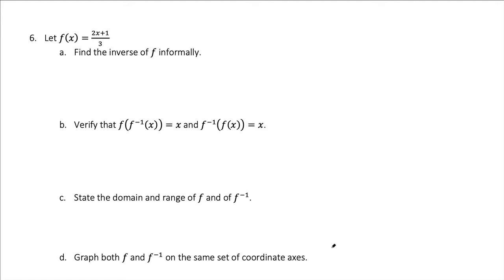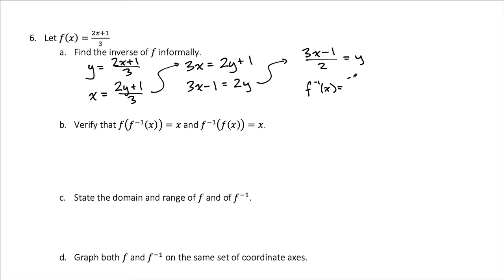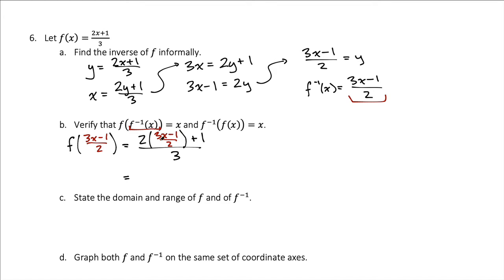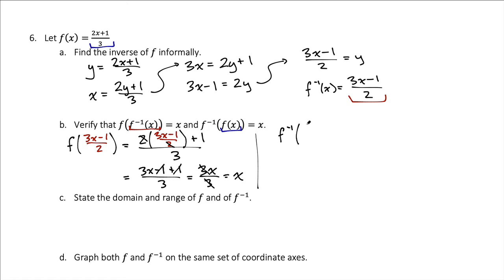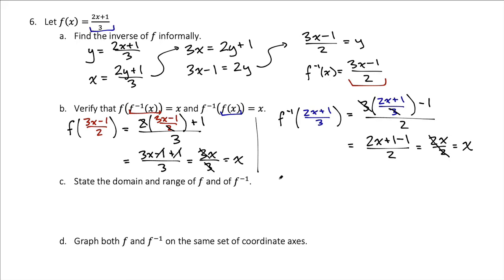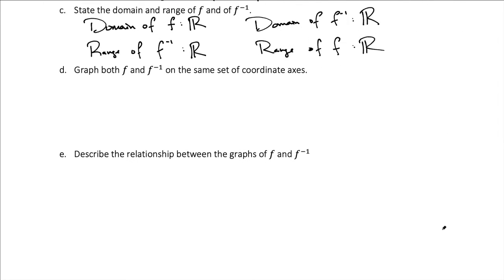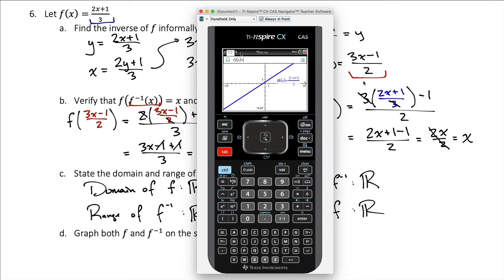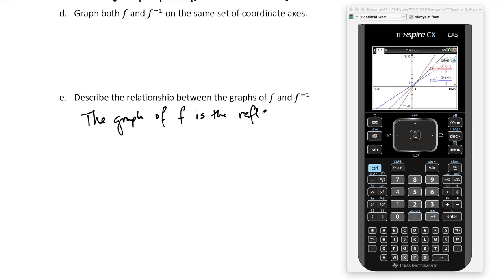Find the inverse of a rational function, graph, and find domain and range